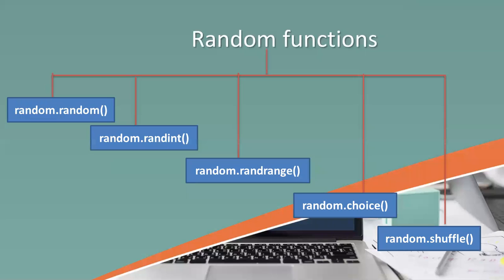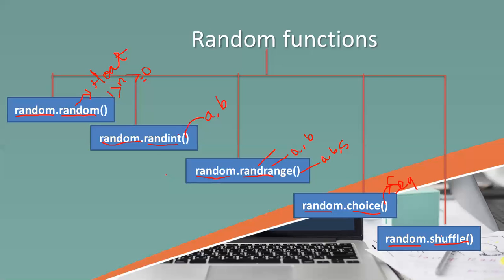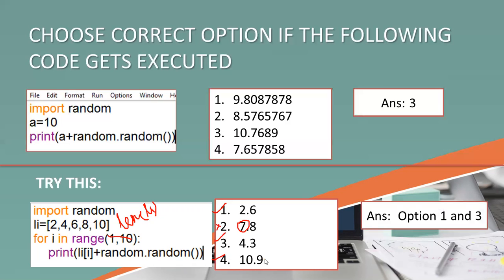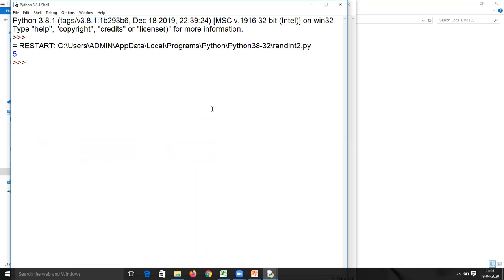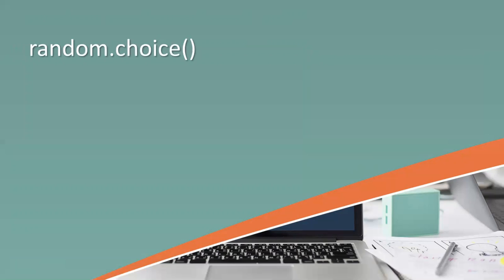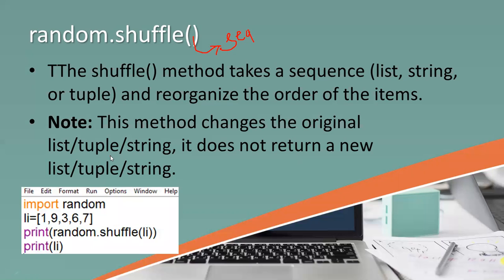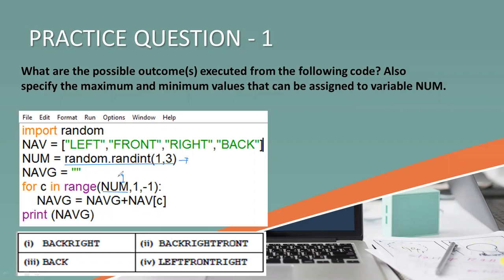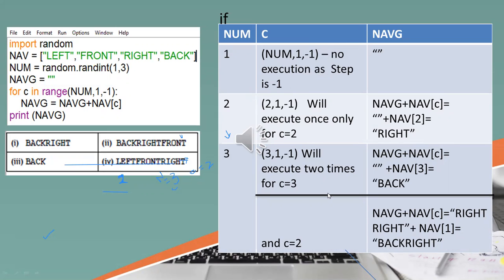RANDOM FUNCTIONS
5 RANDOM FUNCTIONS ARE EXPLAINED IN THIS VIDEO. ASK IF ANY DOUBT.